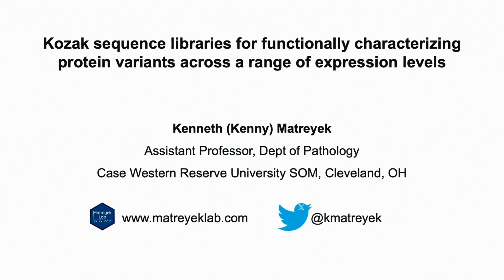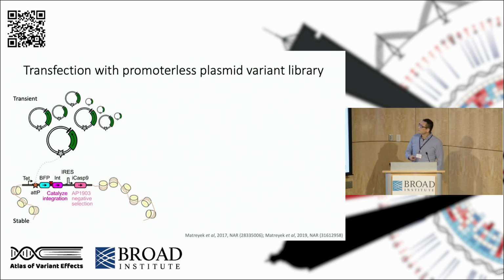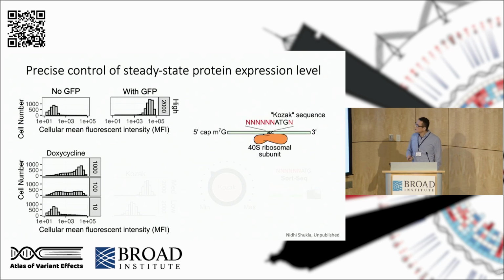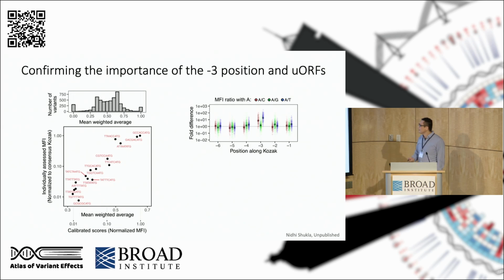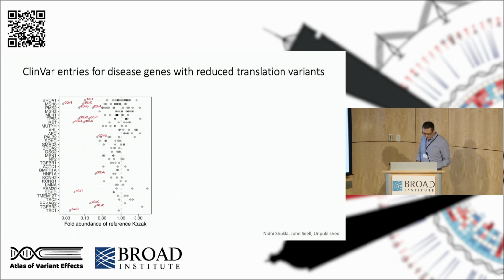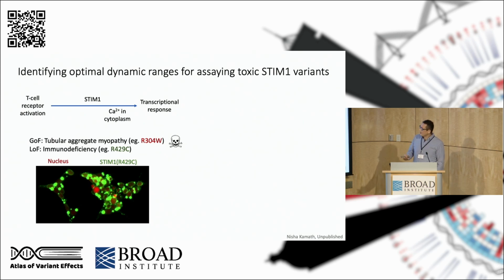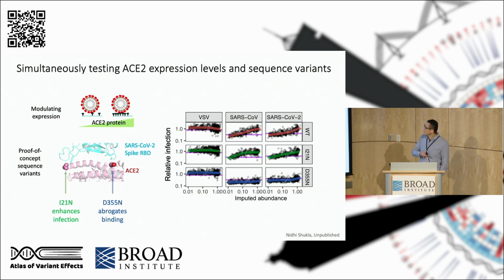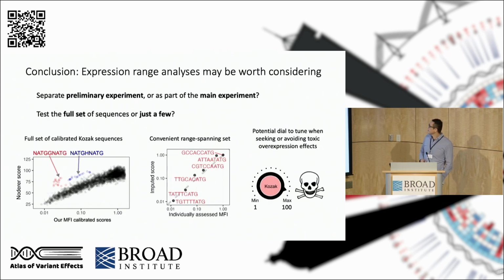MSS 2024 Day 1 Talk 03 Kenneth Matreyek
Dr. Kenneth Matreyek, presents "Kozak sequence libraries for functionally characterizing protein variants across a range of abundance levels" at the 2024 Mutational Scanning Symposium